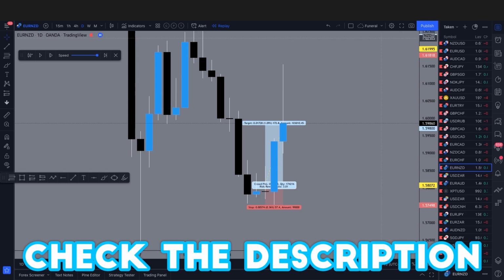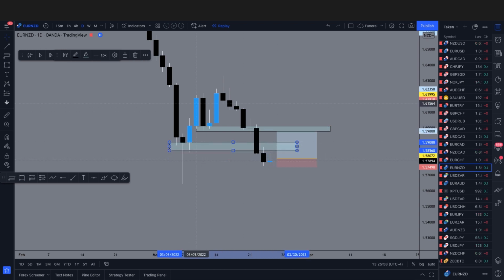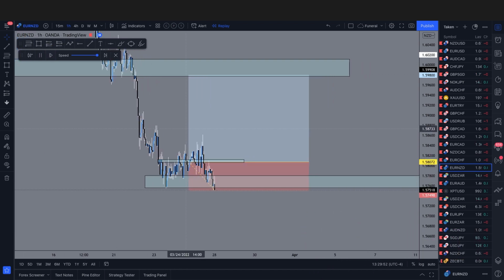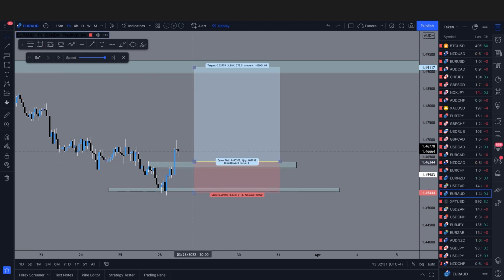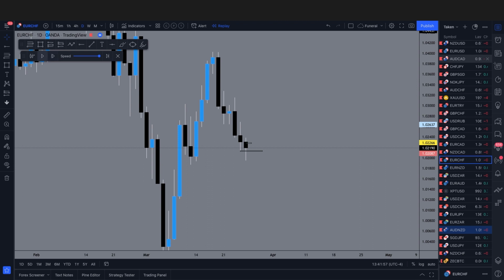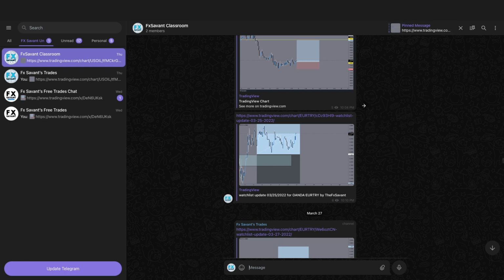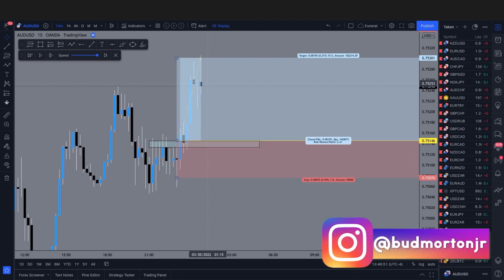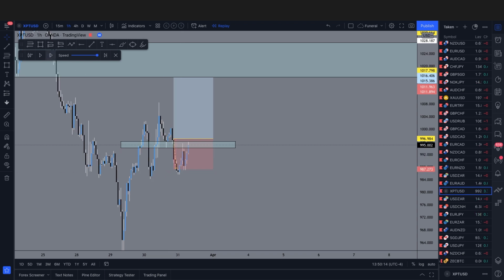275.5 PIPS! & 173 PIPS! BACK2BACK DAYS!!